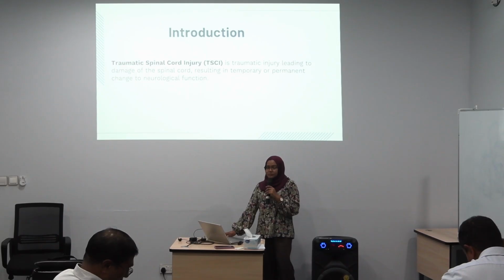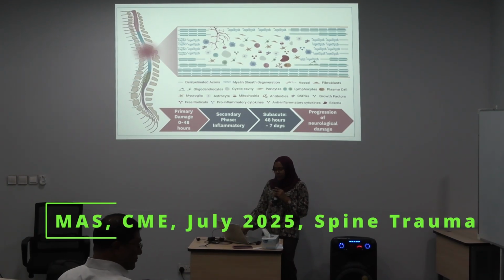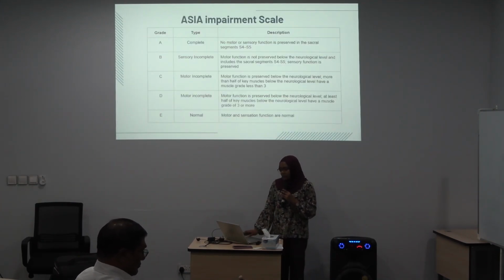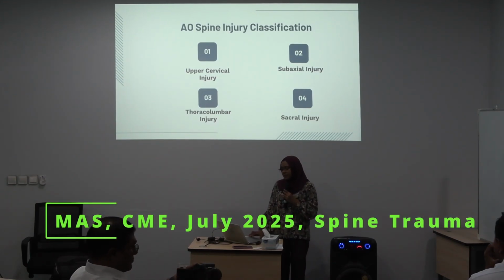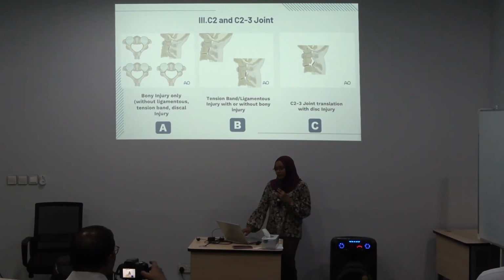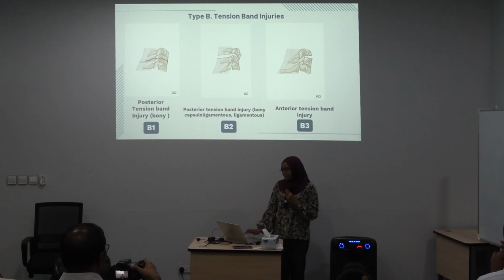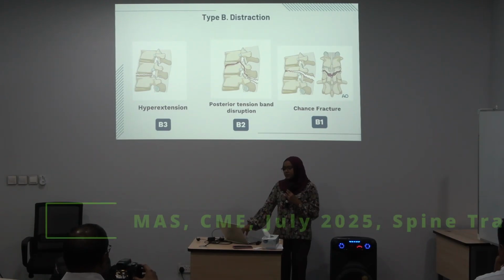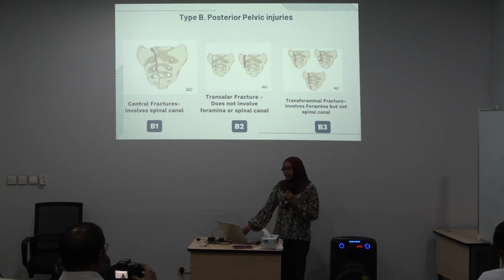MAS, July CME Dr Shauna;s Presentation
MAS CME on Neurosurgery, Spine Trauma